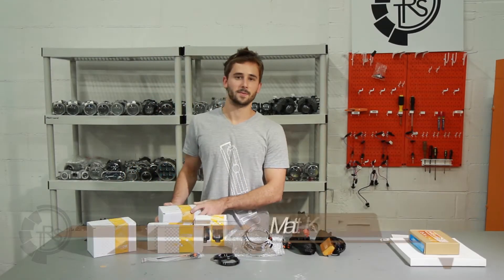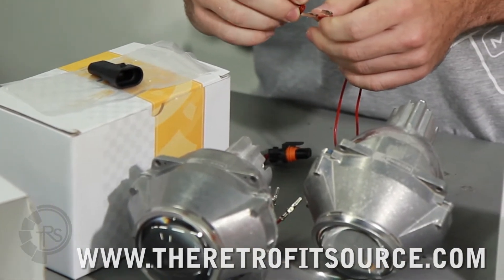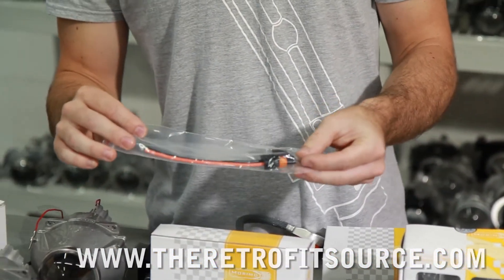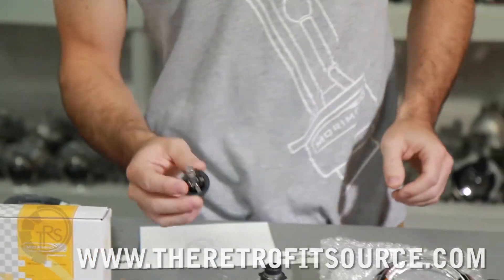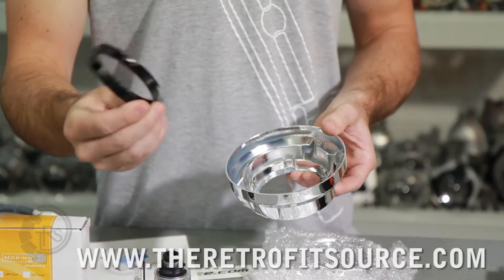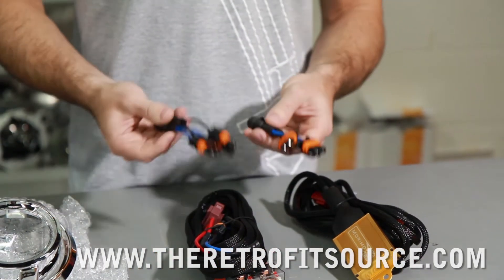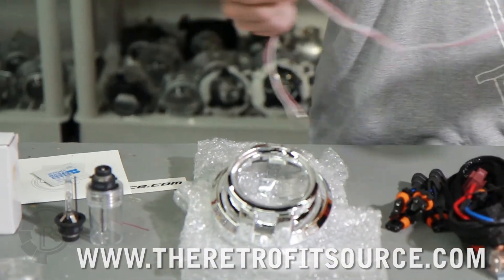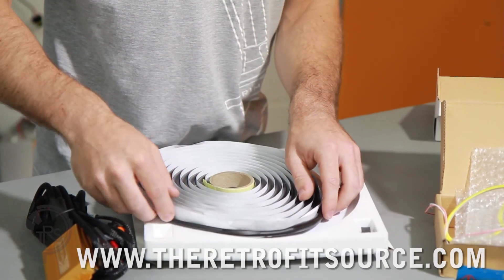Overview of Core Components in Stage III or Stage IV Complete Projector Retrofit Kits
Matt briefly describes and offers a few quick, helpful tips on all of the core components included in any complete retrofit kit from TRS.

Projectors: The heart of the kit, what concentrates the light into a well dispersed pattern on the road.

Ballasts: The high voltage power supplies for the HID bulbs

Bulbs: High Intensity Discharge bulbs in either a D2S or H1 size are used in all of our Stage III or IV retrofit kits

Wire Harness: The harness delivers power and controls the low/high function of the new system seamlessly from the control stalk inside the vehicle

Shrouds: Available in a huge variety of styles, they cover the projector to make it look like it was factory-installed

Re-sealing glue: aids in preventing moisture intrusion once the headlight is re-sealed.

Angel eyes: Enhances the finished looks of the retrofit by adding a bright halo of light around the projector lens.